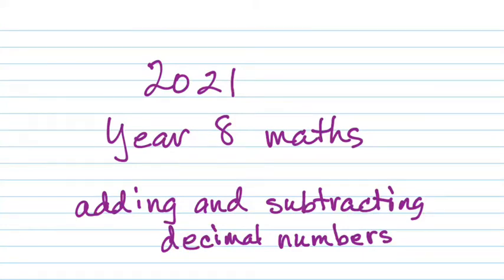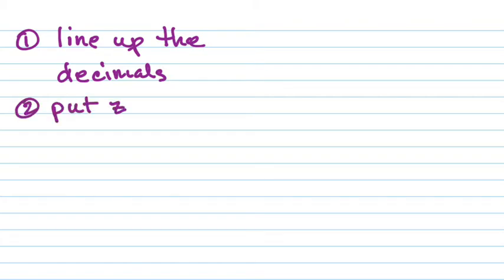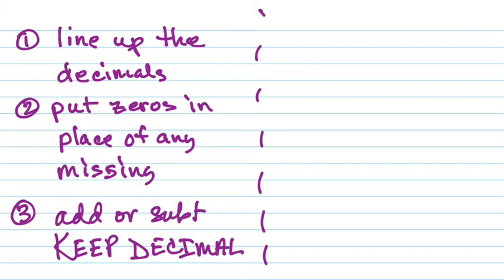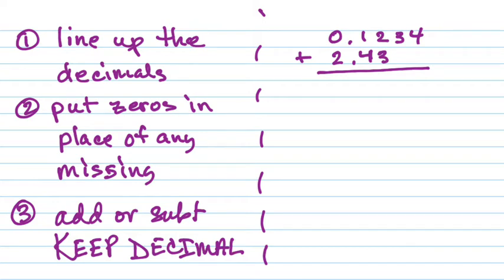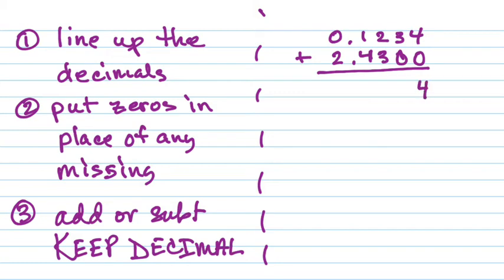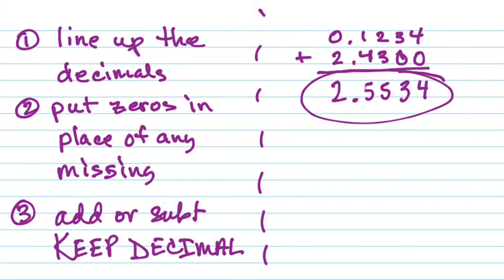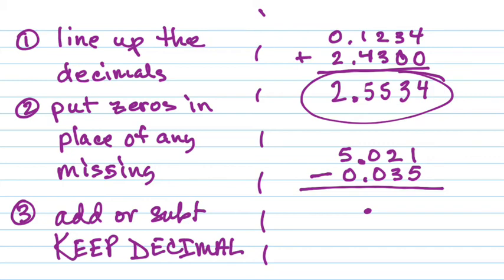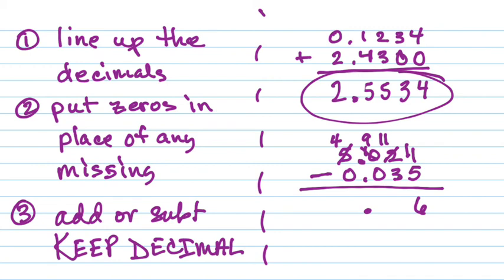2021 year 8 maths-adding and subtracting decimal numbers